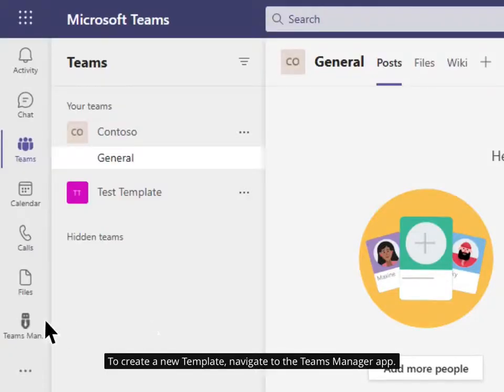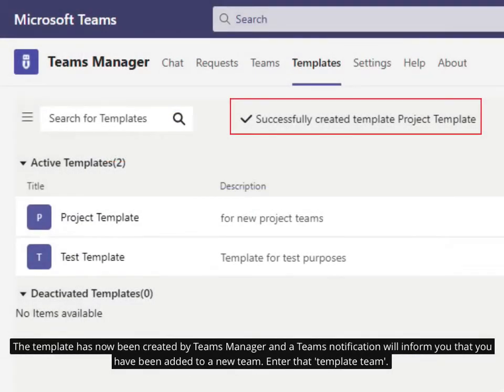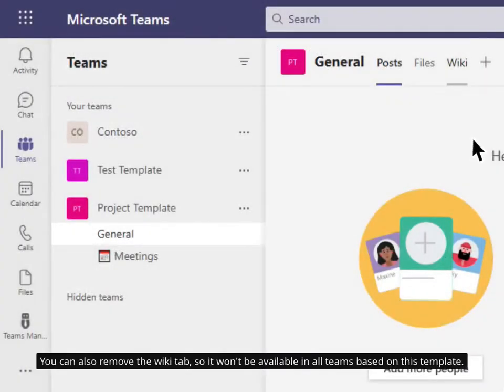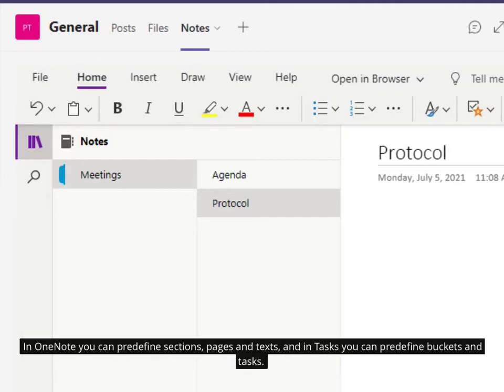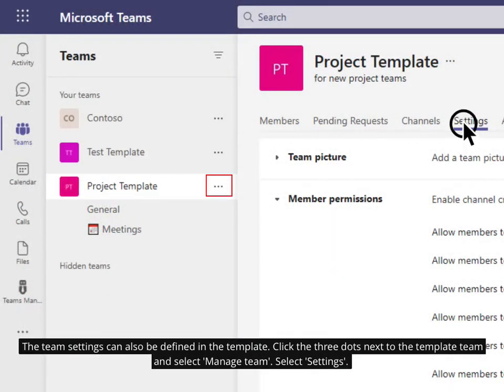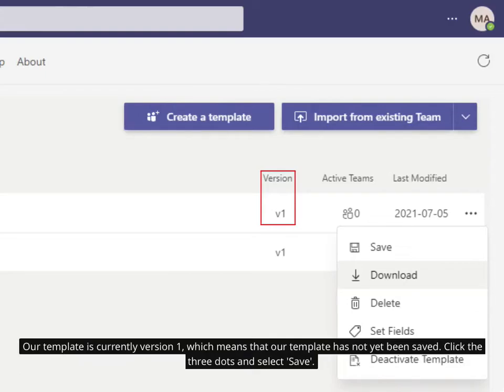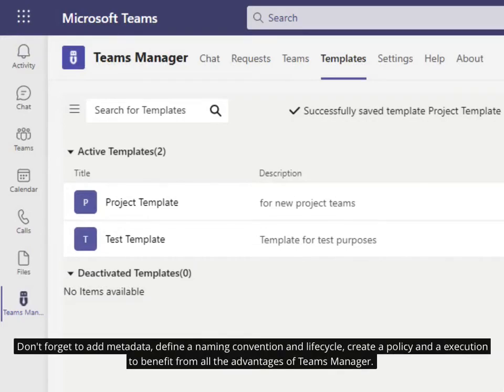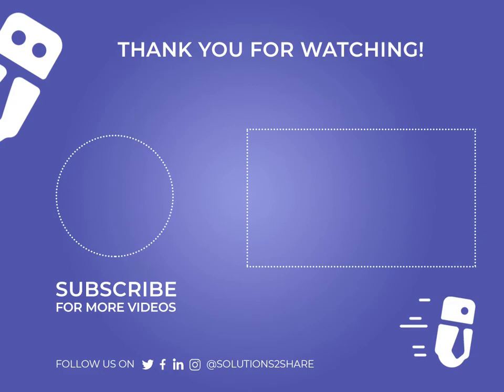Create Templates for Microsoft Teams with Teams Manager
In this tutorial we show you how to create a new template using Teams Manager. To create a new template, users must navigate to the Teams Manager app and choose the Templates tab. They can then create a new template by giving it a name and a description. Once created, users can add channels, remove the wiki tab, add Microsoft and third-party apps, and predefine content in Microsoft OneNote and Tasks. The files tab allows users to set up a folder structure, and the team settings can be defined in the template. Users must save the template to make it available to users and can deactivate it if necessary. To benefit from all the advantages of Teams Manager, users must add metadata, define a naming convention and lifecycle, and create a policy and execution.